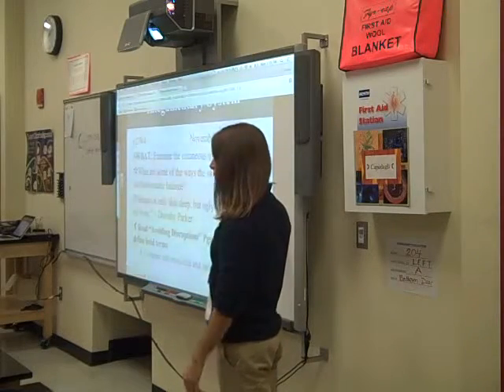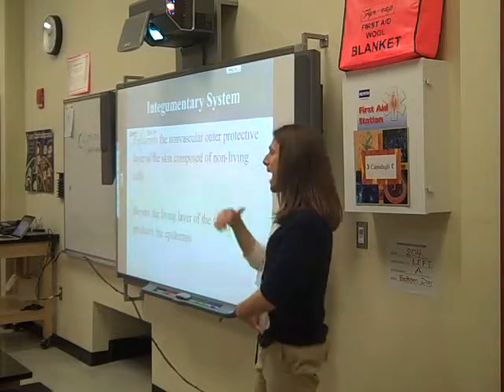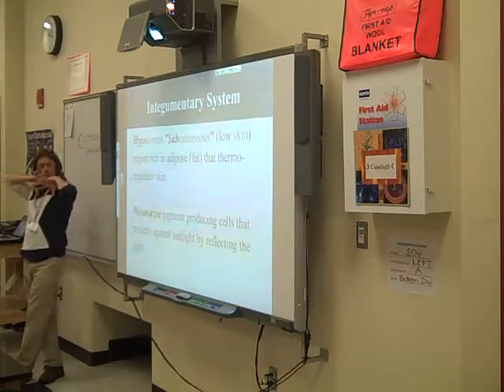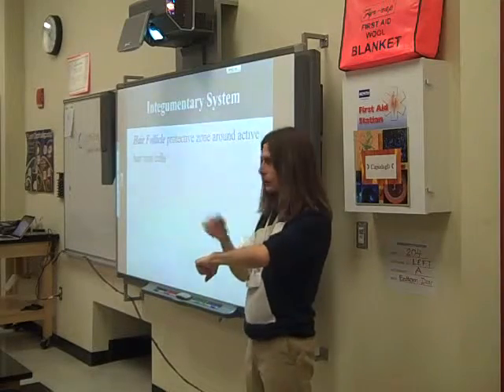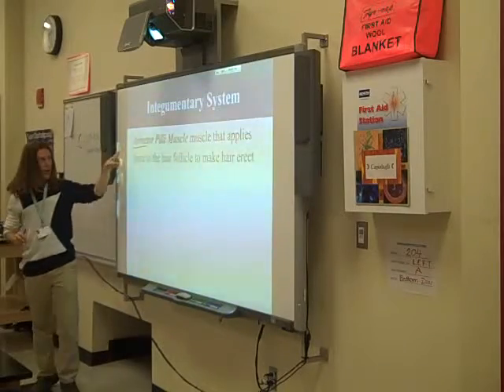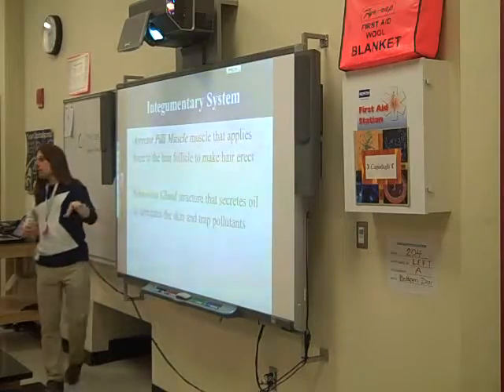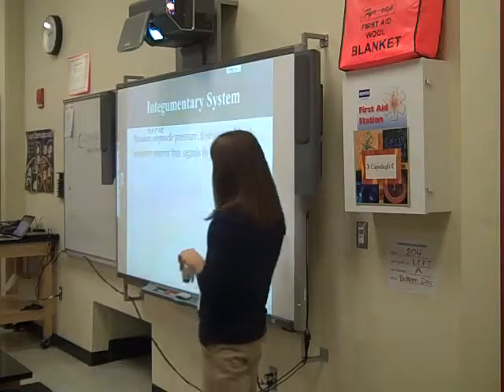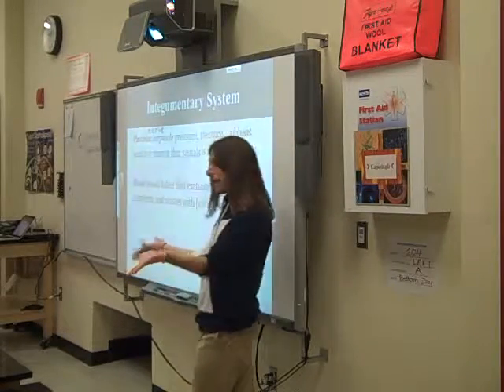Explain cutaneous anatomy and physiology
Q2W4        November 30th, 2015
SWBAT: Examine the cutaneous membrane
☆What are some of the ways the skin helps us keep our homeostatic balance?
♡"Beauty is only skin deep, but ugly goes down to the bone." ~ Dorothy Parker
☾Read “Avoiding Disruptions” Pgs. 250-253 and define bold terms
☽ Compare cell-mediated and antibody mediated